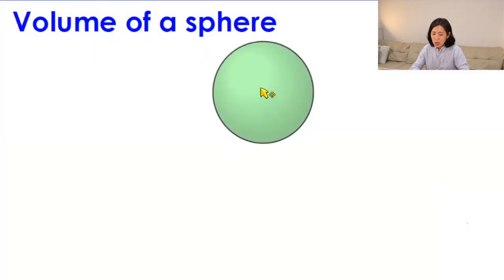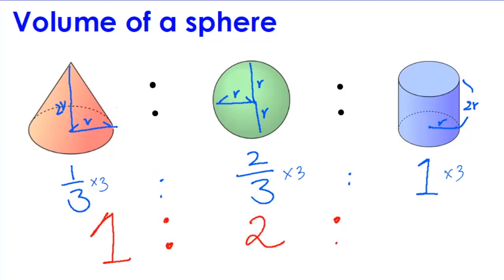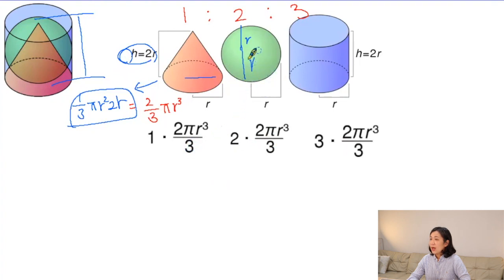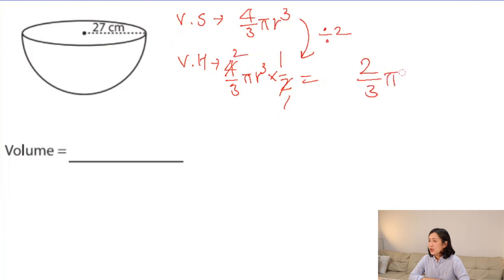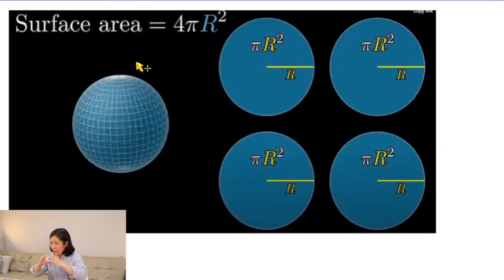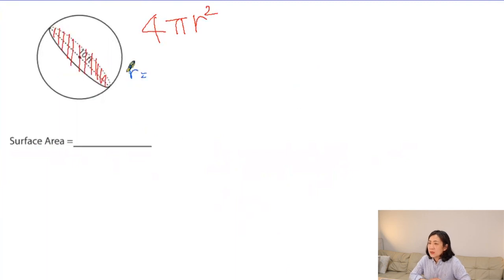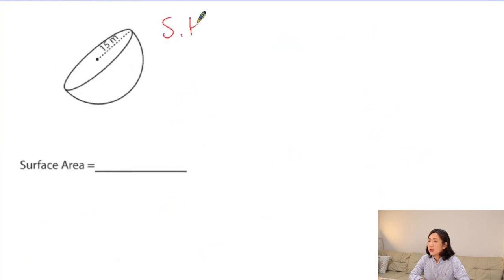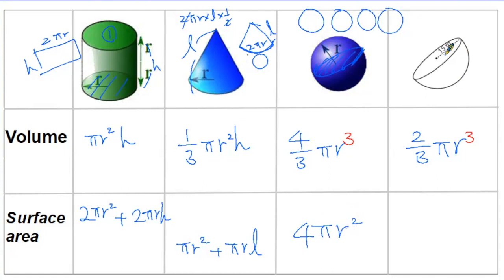3 December 2023